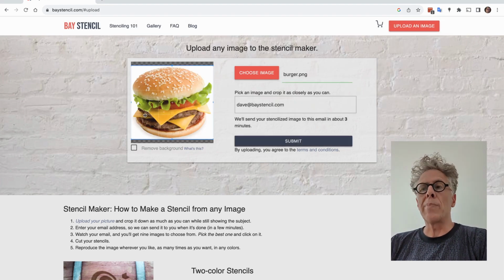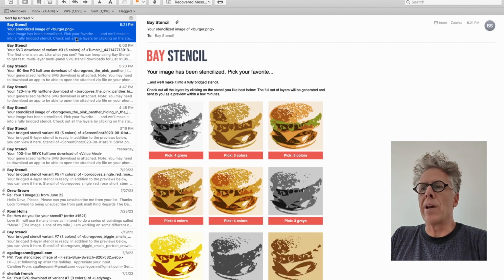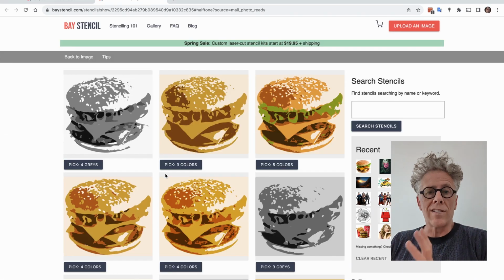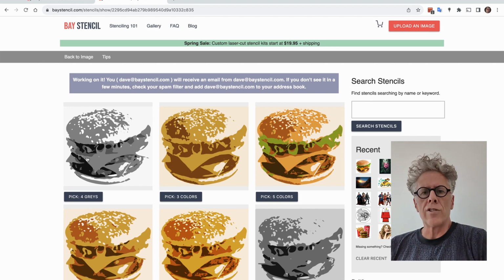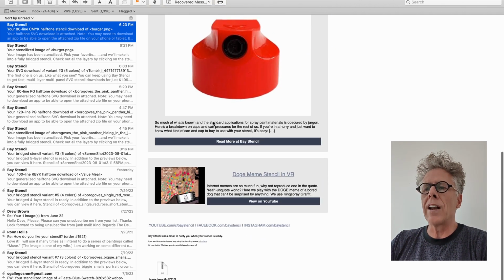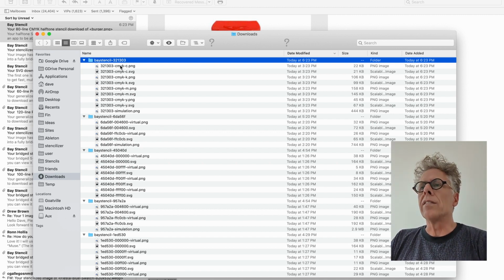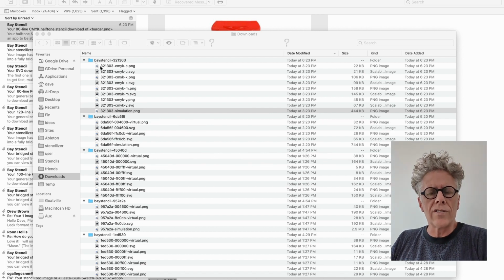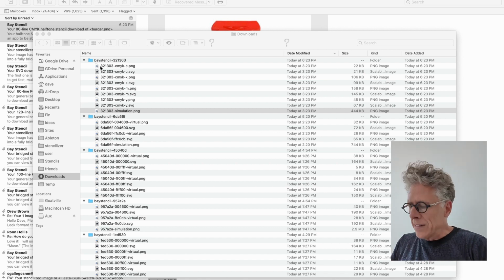How to Halftone an Image with Bay Stencil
We're getting into halftone stencils at Bay Stencil. Some of you have asked how to get the SVGs for cutting the halftone stencils. It takes just a minute or two with Bay Stencil. Here's how to do it.